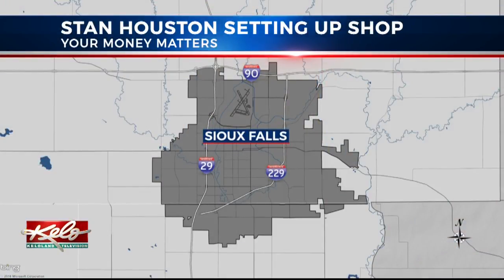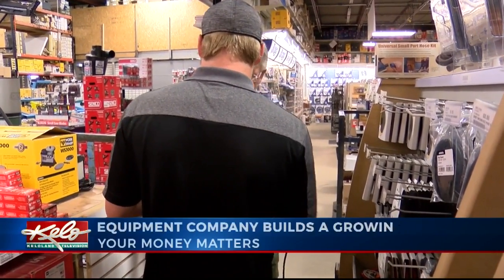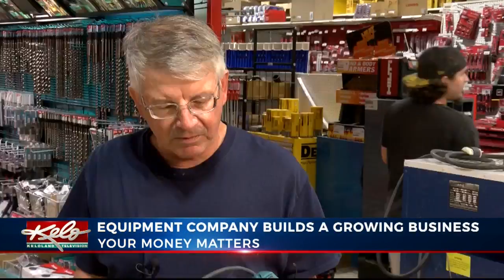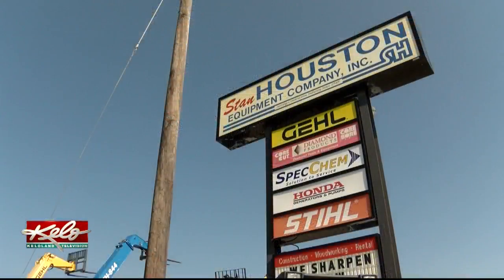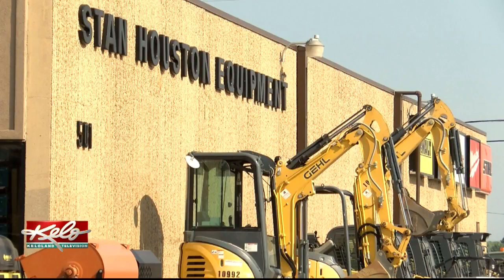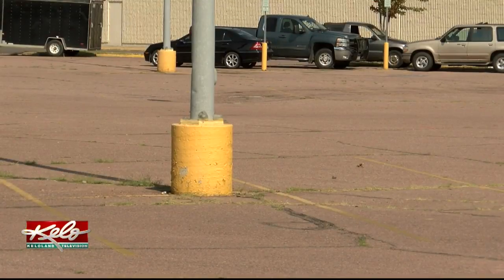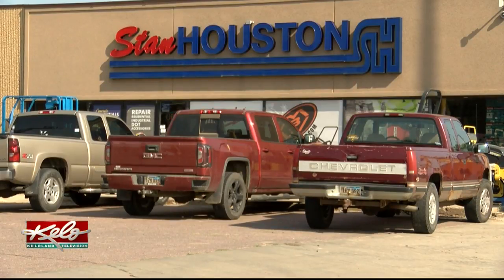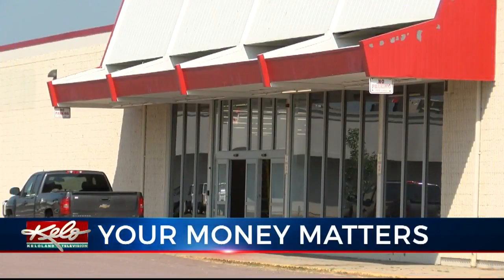Why The Business Going Into Former Kmart Location Is Expanding